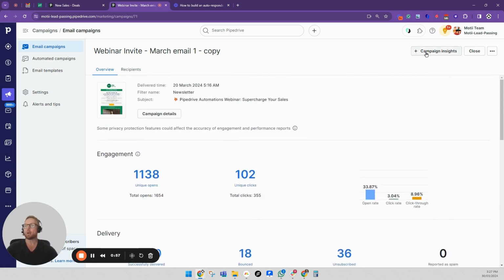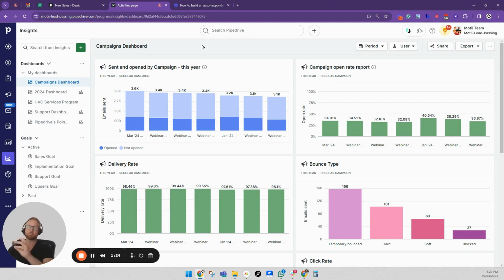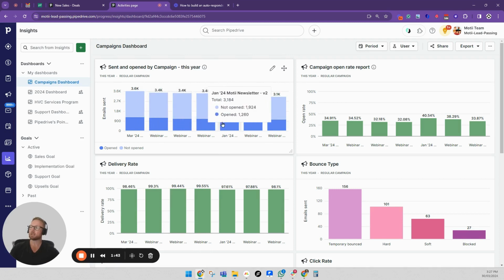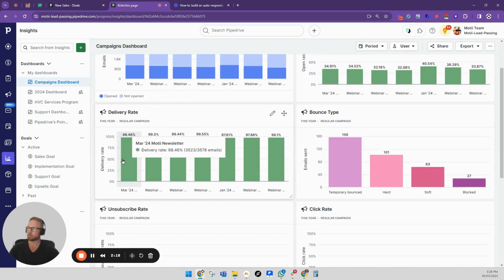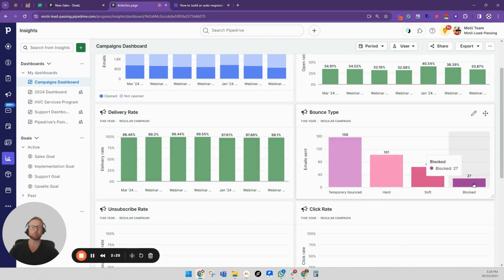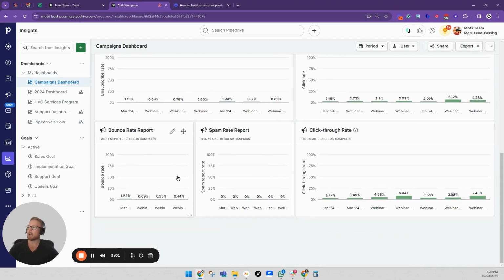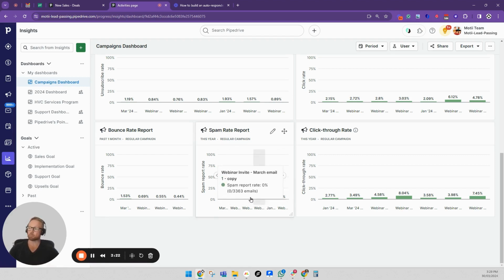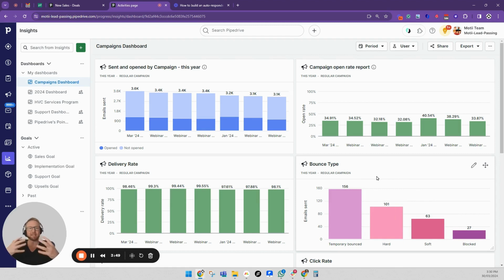Pipedrive Campaigns Reporting: Standard vs Premium Features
In this video, Pipedrive expert Ben Fuller, co-founder of Motii (Pipedrive Global Partner of the Year), dives deep into Pipedrive Campaigns reporting.  This video is part 2 of a series and explores the key differences between Standard and Premium plan reporting features.

Here's what you'll learn:

* Unveiling the reporting capabilities of Pipedrive Campaigns (Standard vs Premium)
* Uncover valuable insights to optimize your marketing campaigns
* Discover if upgrading to Pipedrive Campaigns Premium is right for your business
* Gain the knowledge to make informed decisions based on data

Motii is an Elite Pipedrive Partner. We help businesses like yours unlock the full potential of Pipedrive CRM and streamline your sales process.

Ready to save more time and money? Book a free call with a Motii expert today and see how Pipedrive automations can transform your sales pipeline

Boost your sales, close deals faster, improve team collaboration and scale with confidence! to learn more.